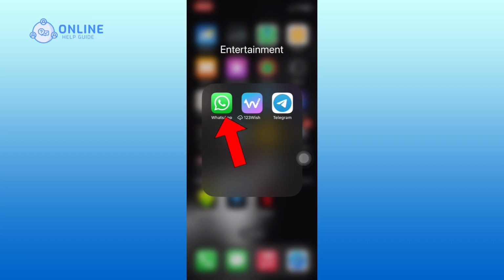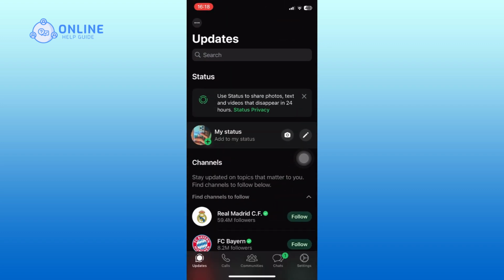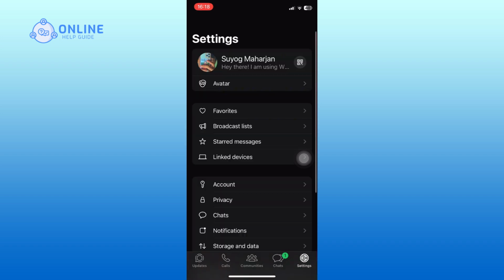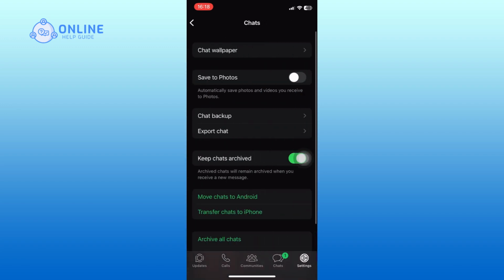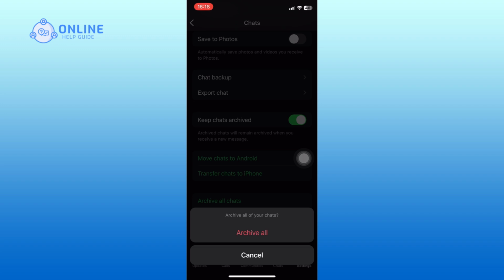How To Archive All Chats On WhatsApp 2024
Archiving your chats helps you clean up your chat list without permanently deleting your conversations. So, let’s get started on how to archive all chats on WhatsApp.

First, open WhatsApp on your device. Tap on the settings option in the bottom right corner of your screen. Go to the "Chats" settings. Scroll down and find the "Archive All Chats" option. Tap on it. A confirmation message will appear asking if you really want to archive all of your chats. Simply tap on the "Archive All" option to confirm your choice.

And this is how you can archive all chats on WhatsApp.